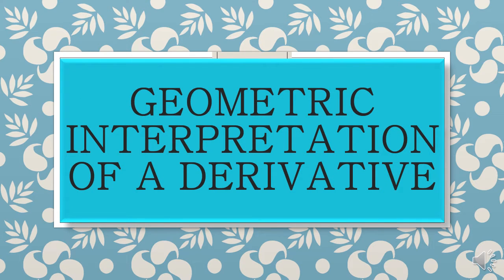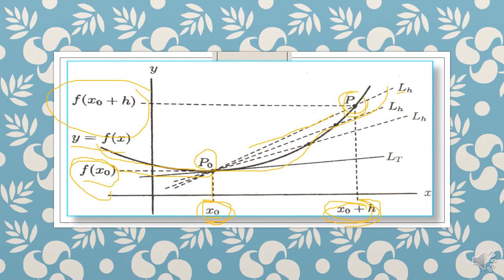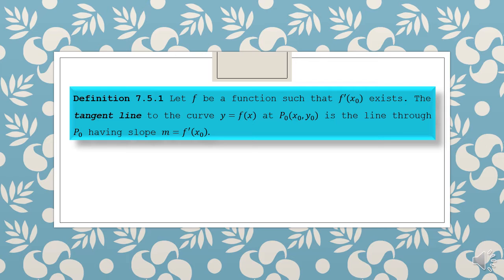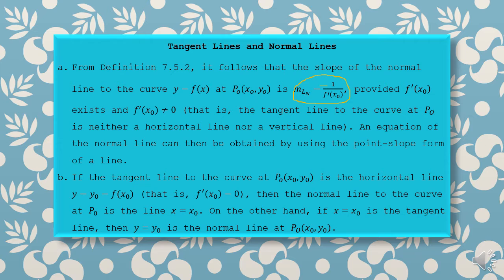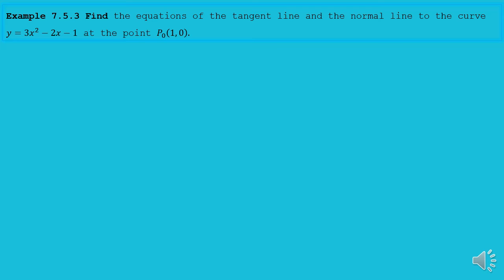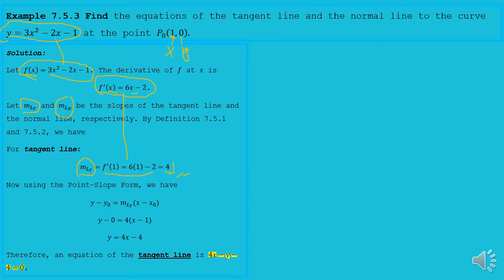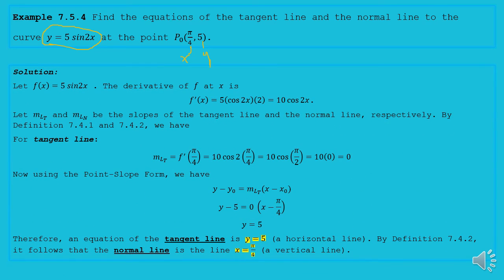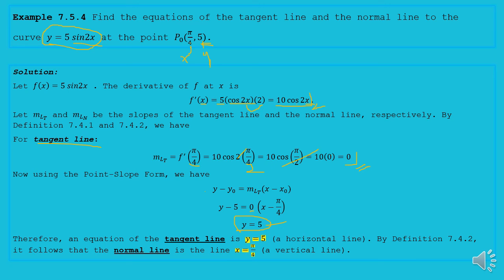Math 122e (Analytic Geometry & Calculus 1) - Lesson 3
Application of Derivatives (Part 2)